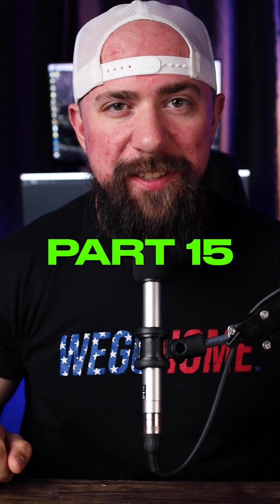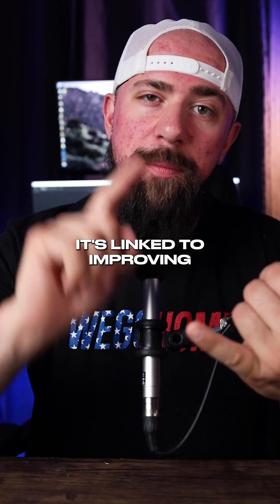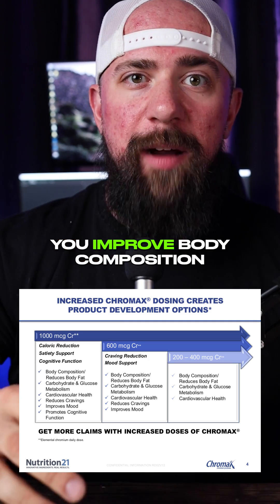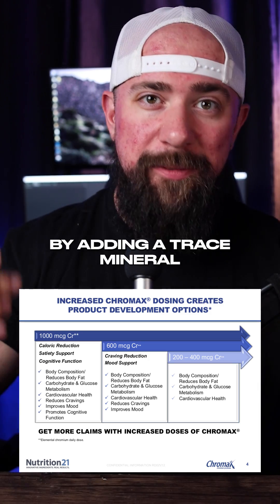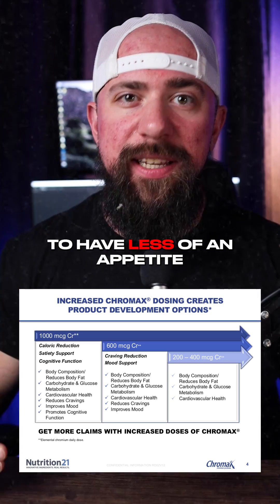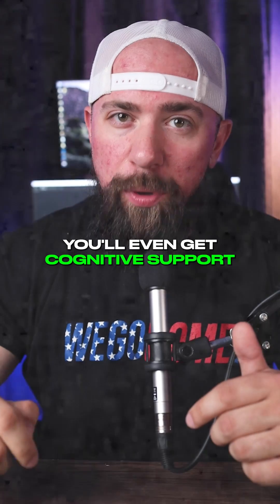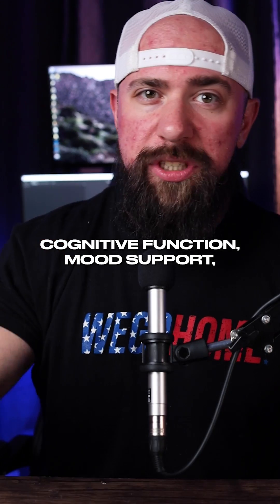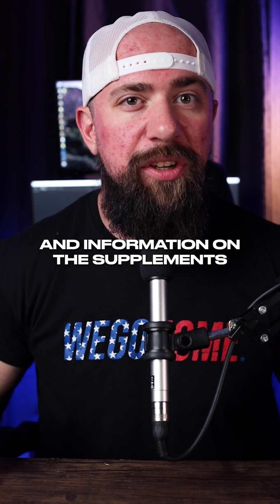Chromium Picolinate Explained in 1:30 - Chromax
For over 25 years, Chromax chromium picolinate has been improving insulin sensitivity in humans. We argue that it’s only gotten better, as dietary deficiencies have gotten worse over this time period.